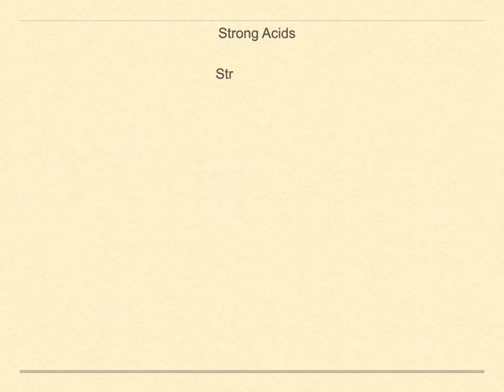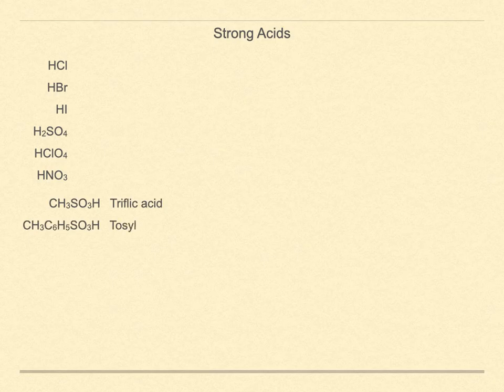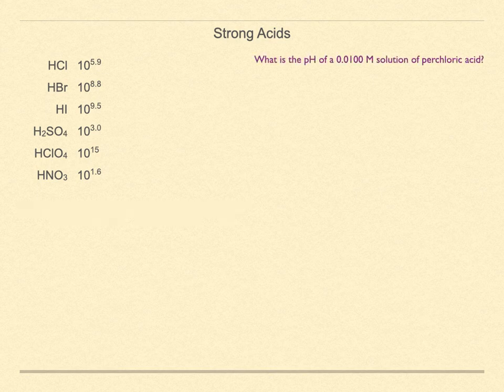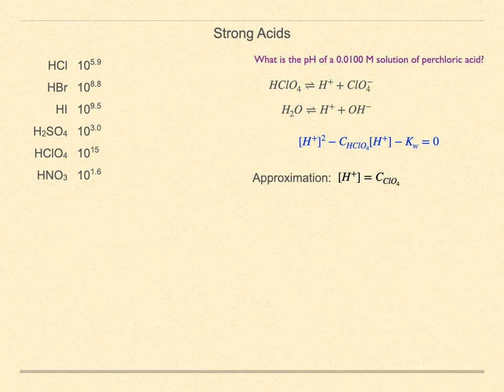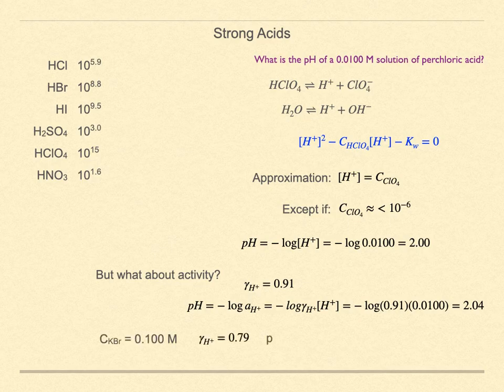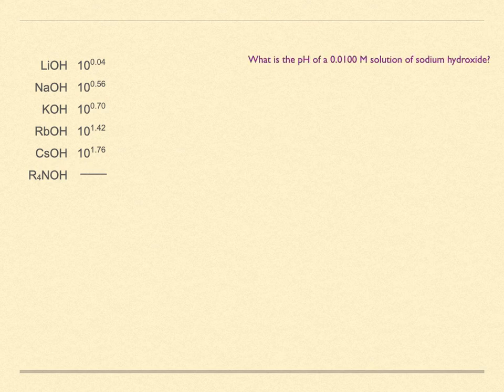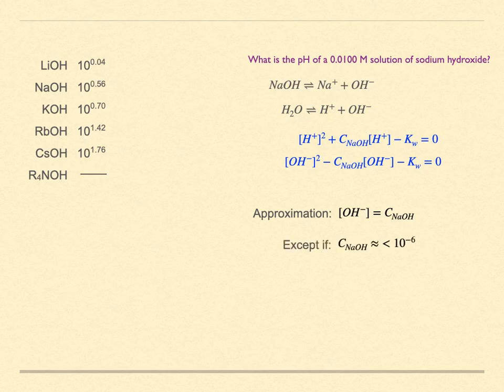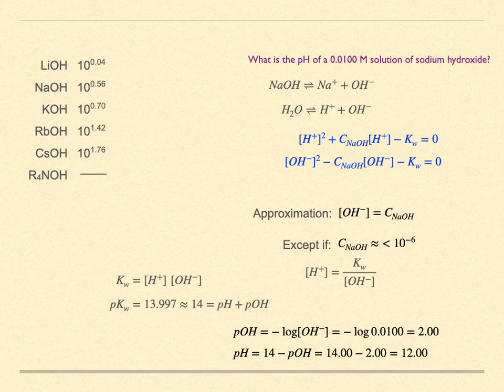Lesson 28 Strong Acid Base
The interaction between acids and bases is fundamental to so many chemical processes. Let's first look at what happens when strong acids or bases are involved.